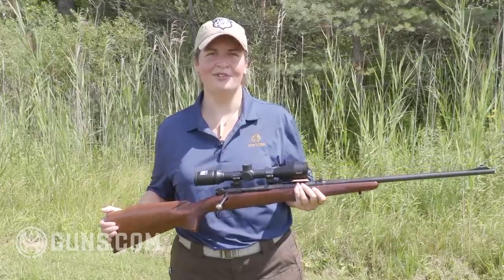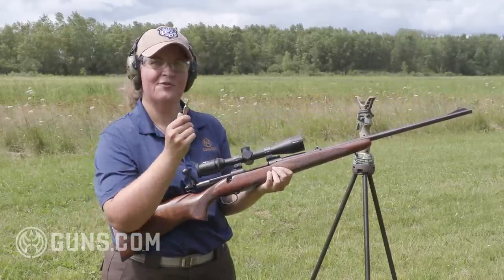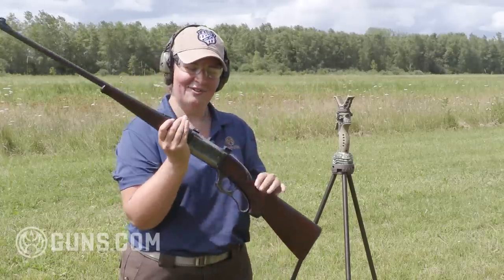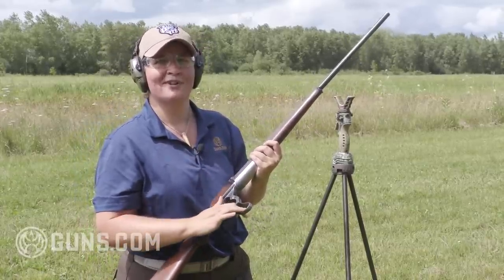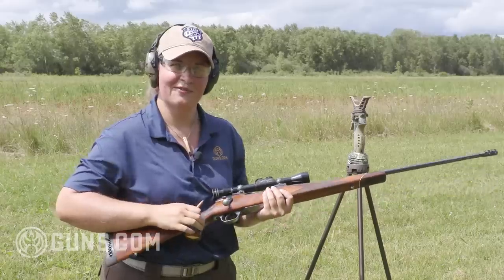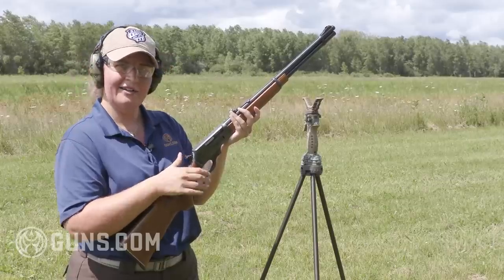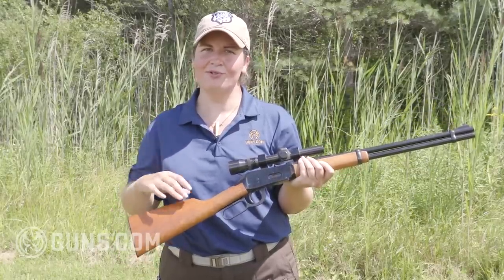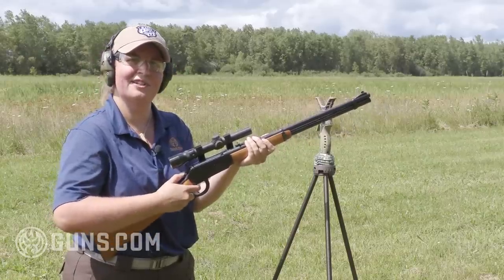Classic used Deer rifles for every price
One of the best parts of preparing for deer season is the possibility of buying a (nother) rifle. While the new market is all aglow with me fantastic new guns on the market, there are some older gems sitting in used racks. Not only can they be easier on the budget, but sometimes it’s hard to replace that old-fashioned quality. Here are six of our favorite classic deer rifles, all available at the GDC Vault.